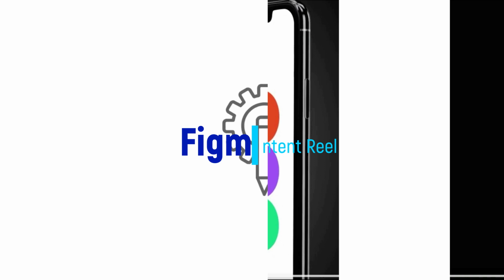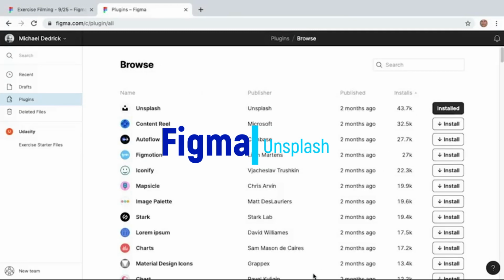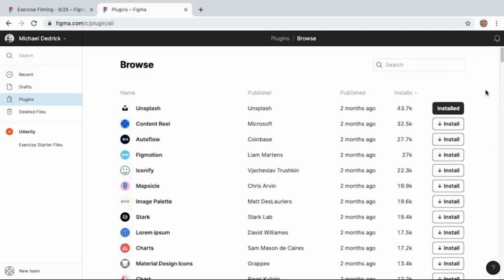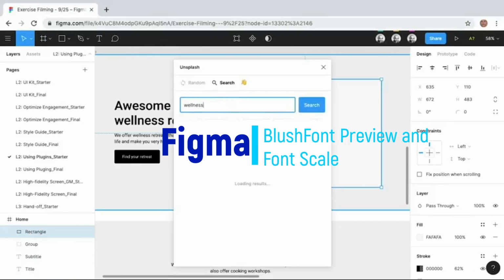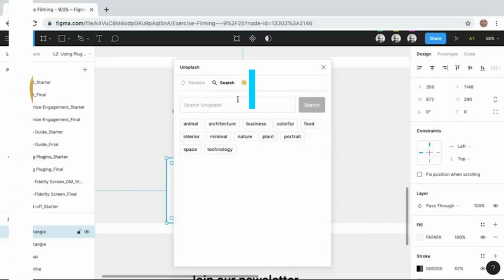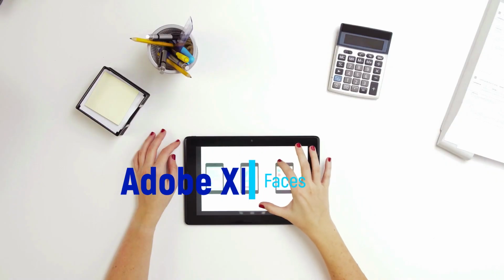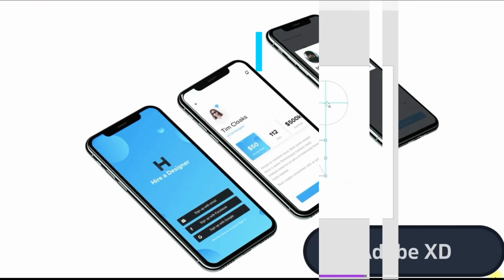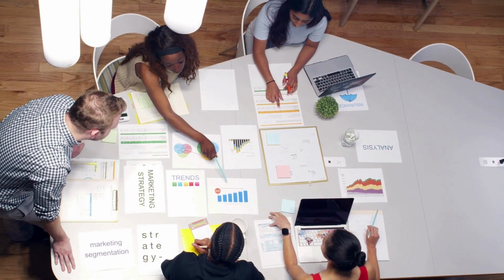5+5 Must-Have Plugins For Adobe XD & Figma | UX Everything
Welcome Back To Our UX Everything YouTube Channel!
In this video, we will show some amazing new adobe XD and Figma plugins. These plugins help you improve your creativity and UI/UX design process. Every UI and UX designer must-have these plugins. because these plugins also help you to work 10x faster in Figma and Adobe XD.

5+5 Must-Have Plugins For Adobe XD & Figma | UX Everything
You’re definitely in the CORRECT place if you’re looking for the best UX services, UX design services, UX and graphics accessories reviews, and UX updates to brighten your day. This channel brings you UX updates, New UX hacks, amazing UX experience, top UX reports, the best content about UX design, & more UX-related topics.
We believe you will find a lot of topics, and all the new UX updates…

We always try to entertain you by doing something new. We regularly upload excellent topics and inventions.

You can suggest anything to us. If you have any ideas, please share them with us. We will definitely upload new videos as per your suggestion.

Here at UX Everything we manage different tools to make your page or application one of the most outstanding on the market.

Thank you for supporting UX Everything!

This video contains content that I solely created and got permission from its creators to use. This Channel DOES NOT Promote or encourage Any illegal activities, all contents provided by This Channel is meant for UX, WEBSITE DEVELOPMENT EDUCATIONAL AND ENTERTAINMENT PURPOSE only. ⚠️